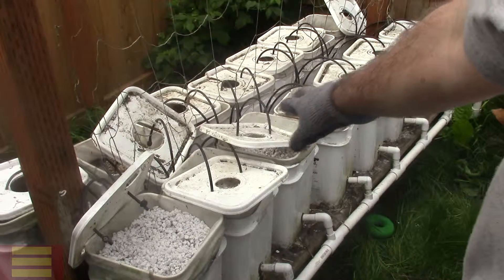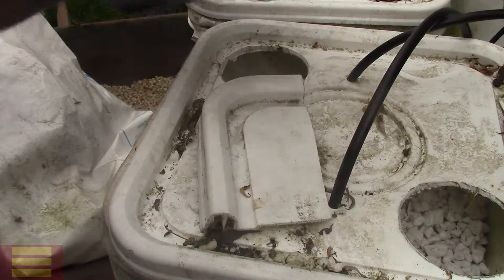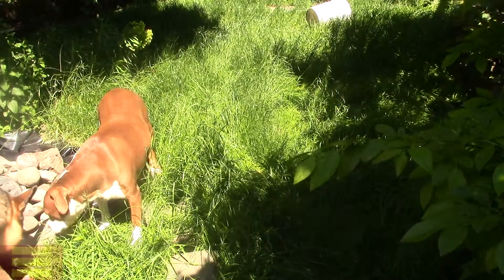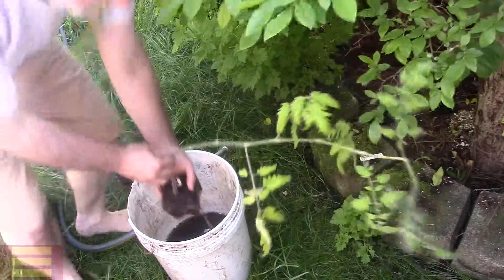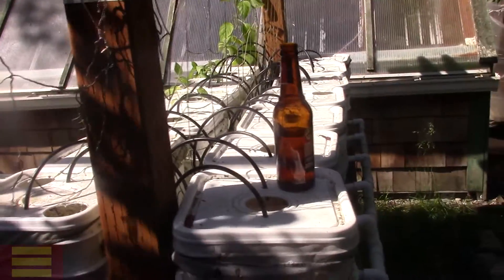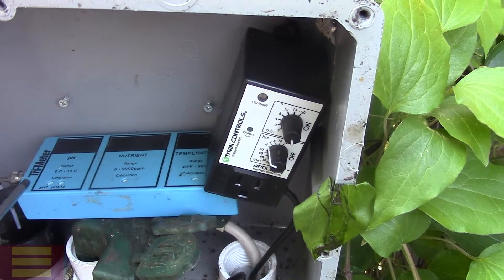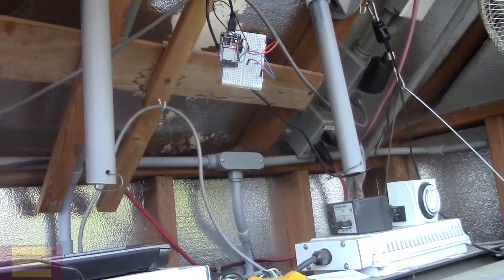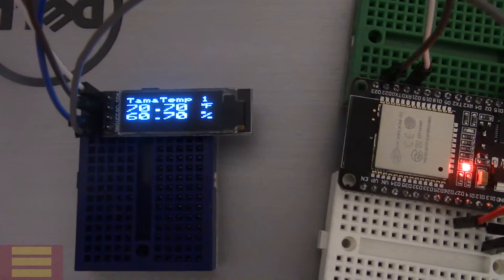Starting up the Soiless Green dutch bucket hydroponics system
It's that time of year when I start up my outdoor Soiless green hydroponics system